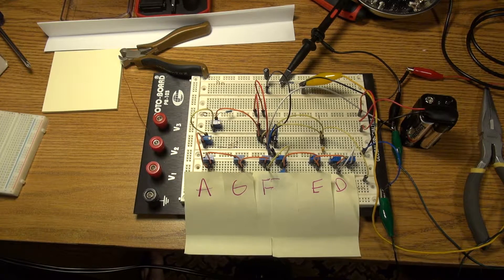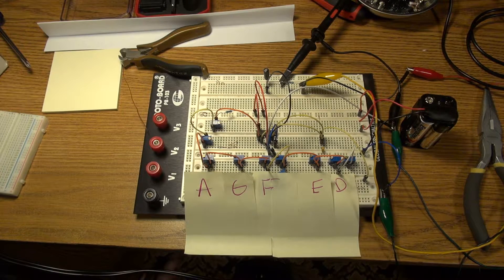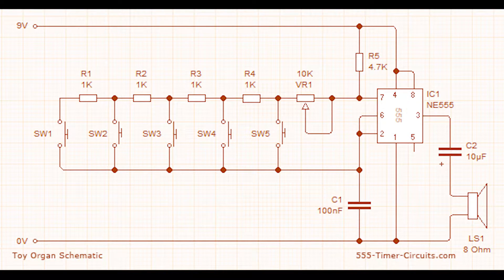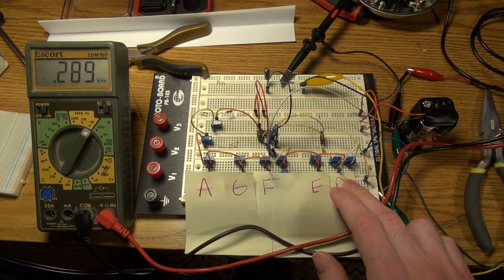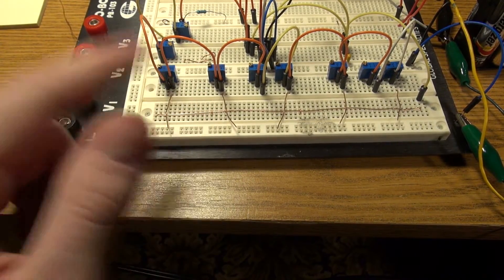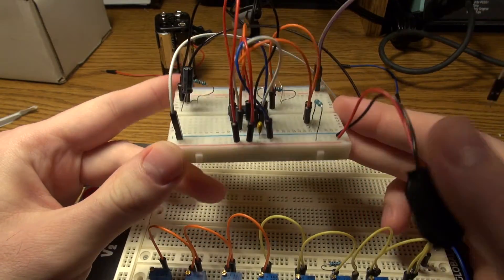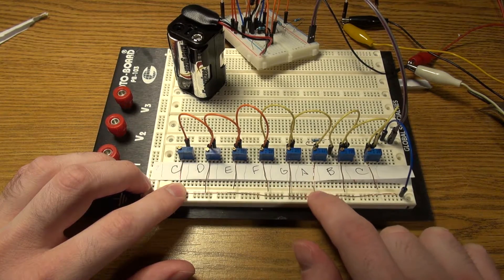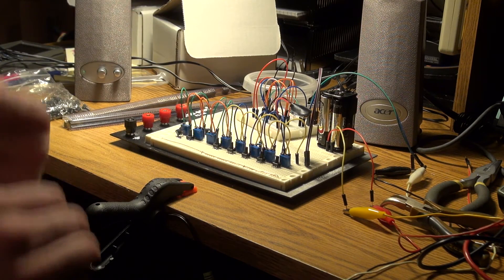Fun With 555 Toy Organ Circuit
Just messing around with a 556 (two 555 timers in one) to make a crude synth. Rather old video.